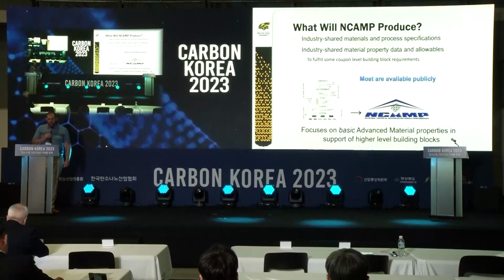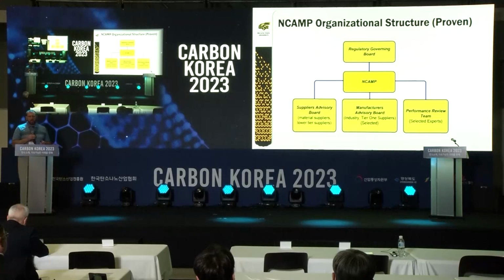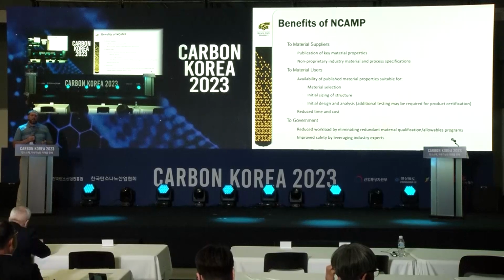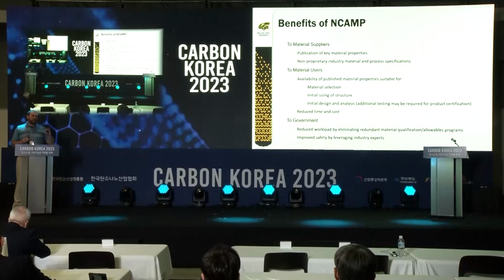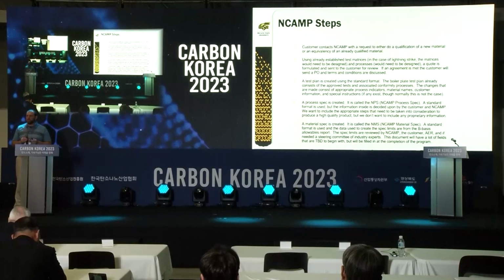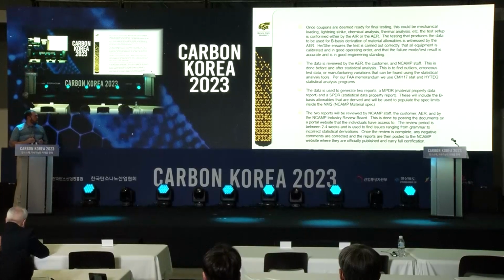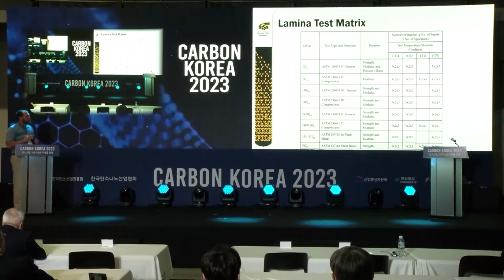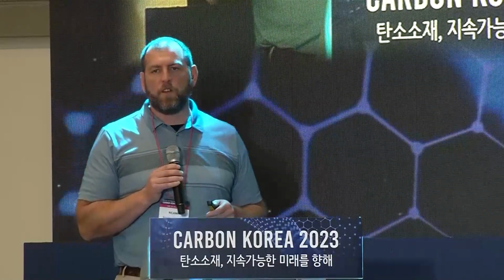[Carbon Korea 2023] International Conference | Roayl Lovingfoss | (NIAR)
[Carbon Korea 2023] International Conference Day 1
Preparation for NCAMP Qualification